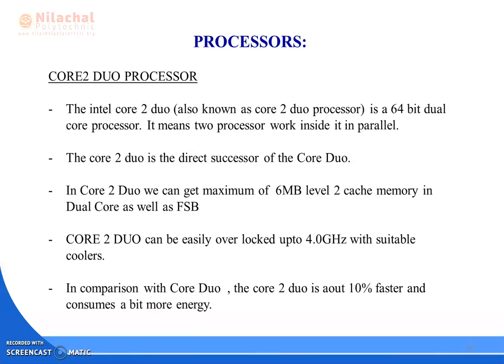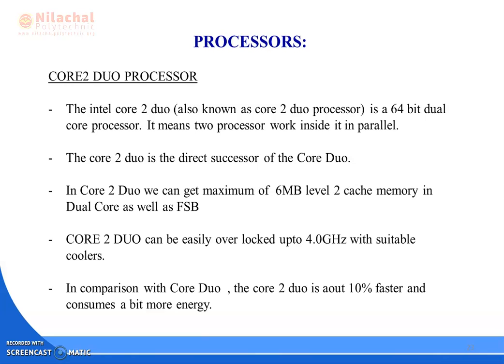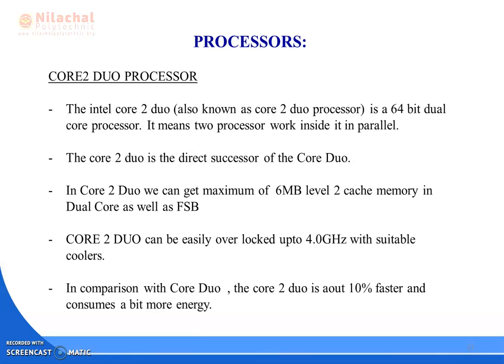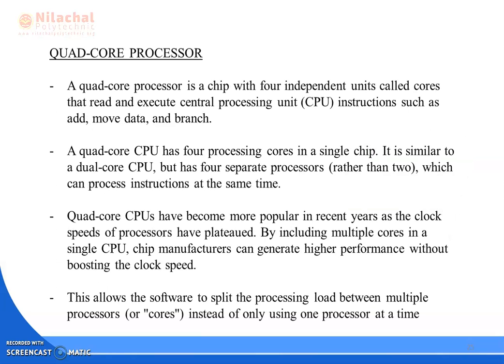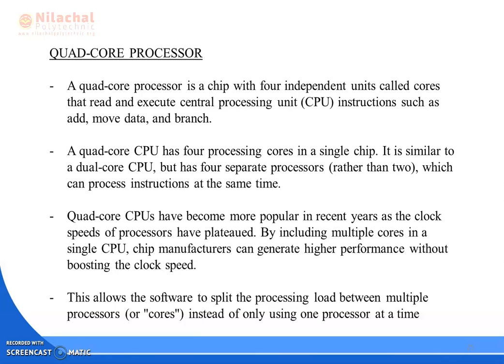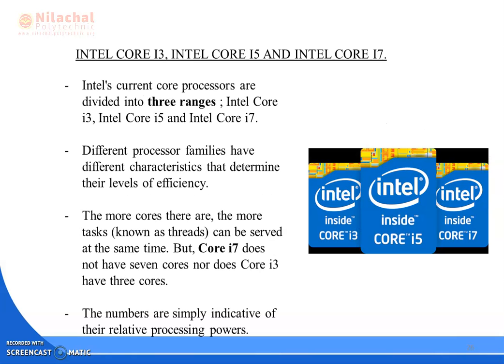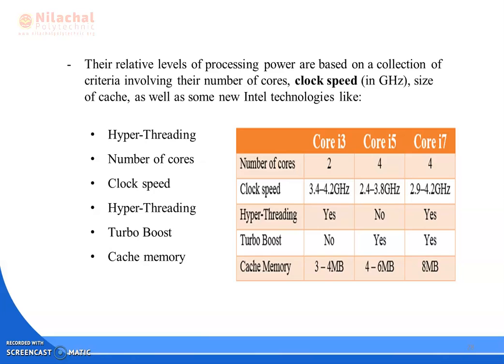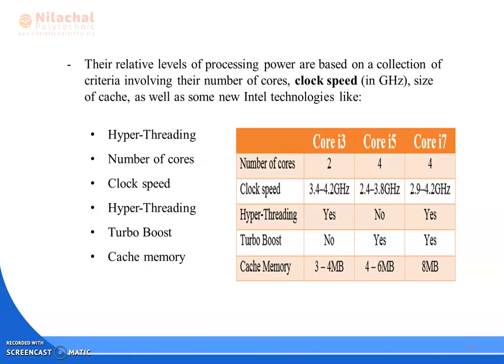5TH SEM CSE CSMP CHAPTER-3 MOTHER BOARD and COMPONENTS PART-4